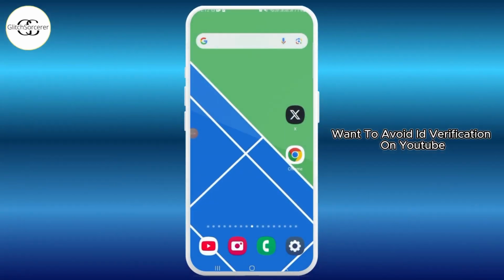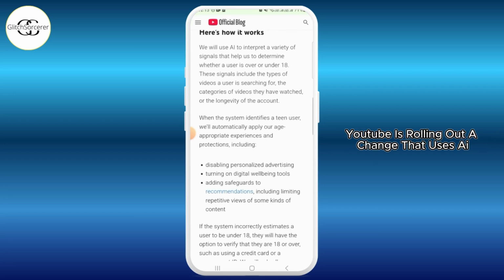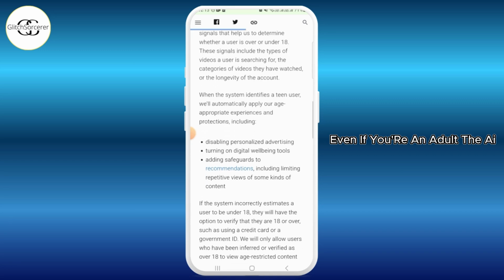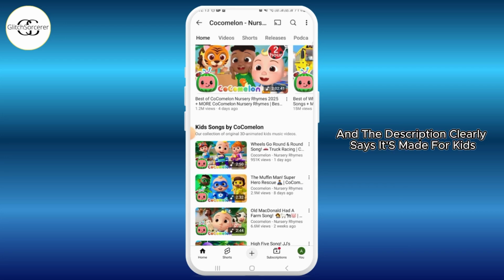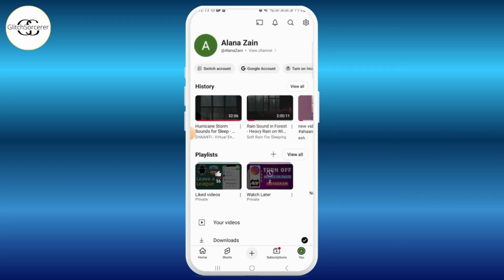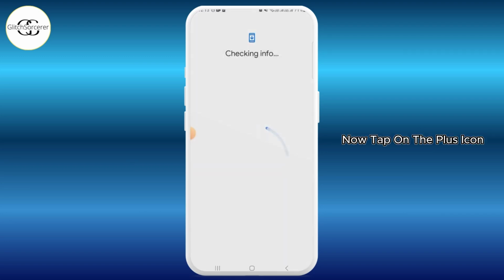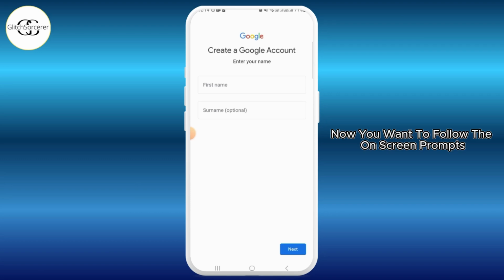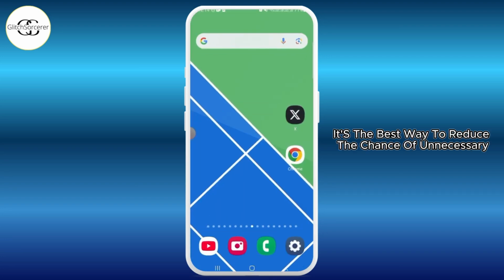Avoid YouTube ID Check 2025 – Quick Guide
Struggling with YouTube ID verification? This 2025 tutorial shows you how to avoid or bypass YouTube ID verification safely while accessing your account or features. Step-by-step guide updated for the latest YouTube rules and updates.

Timestamps:
00:05 – Intro
00:15 – Why YouTube requires ID verification
00:35 – Step-by-step method to bypass verification
00:55 – Tips to prevent future verification issues

• Works for personal and creator accounts
• Updated for YouTube 2025 security changes
• Quick and safe methods to maintain account access